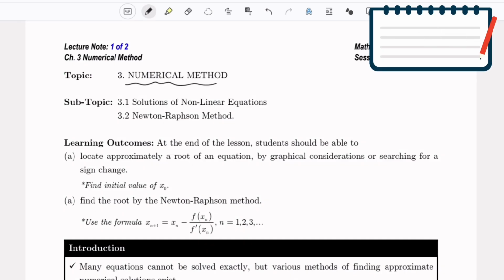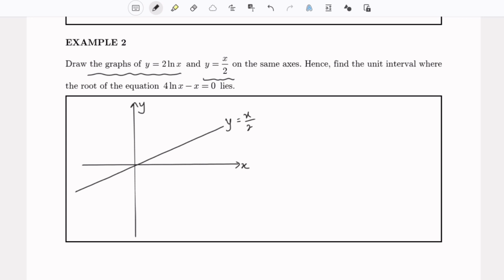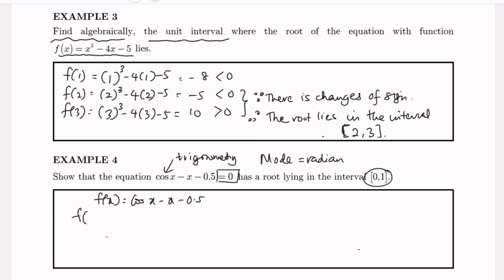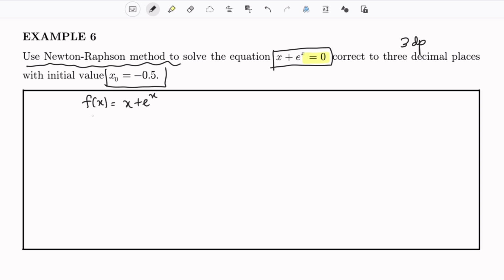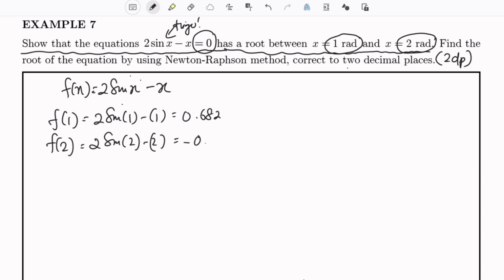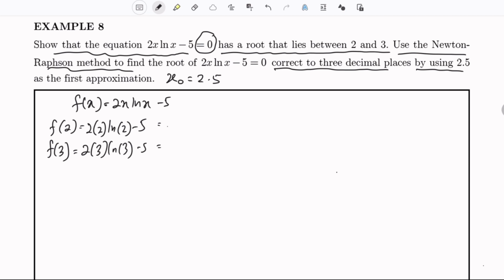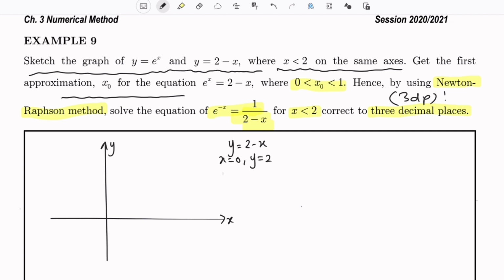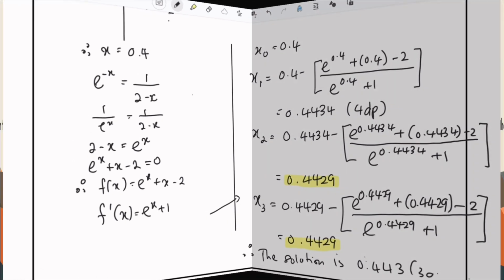SM025 CH3 Video1of2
CH3 NUMERICAL METHOD
3.1 Solutions to Non-Liner Equations
3.2 Newton-Raphson Method
For attendance record purposes, please submit your record via this link